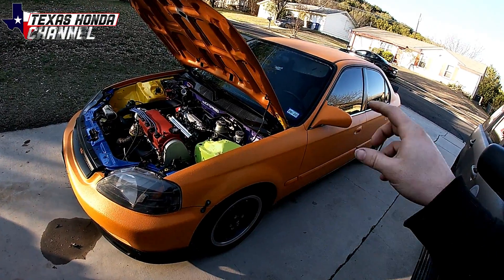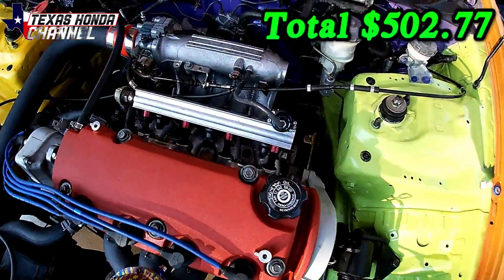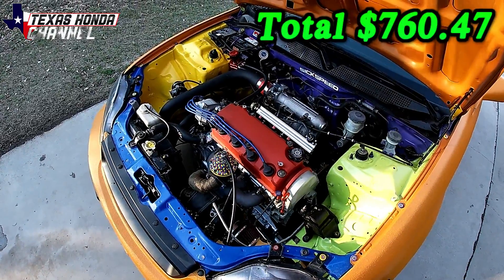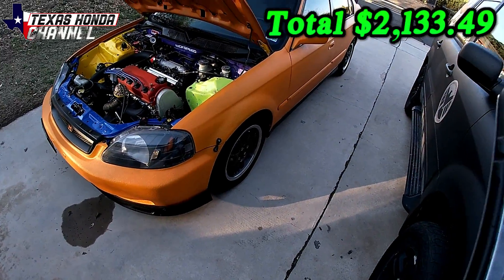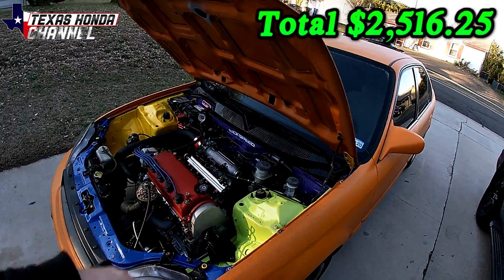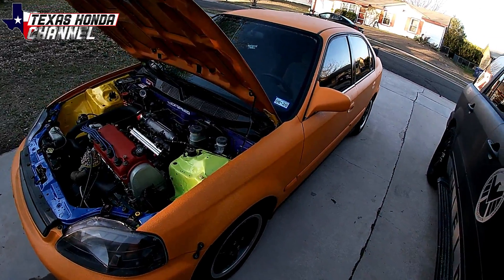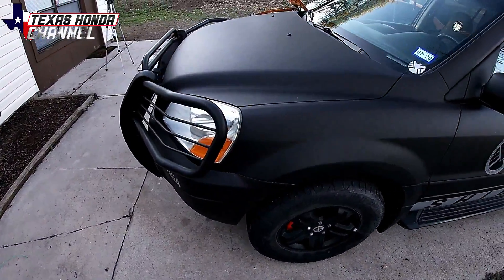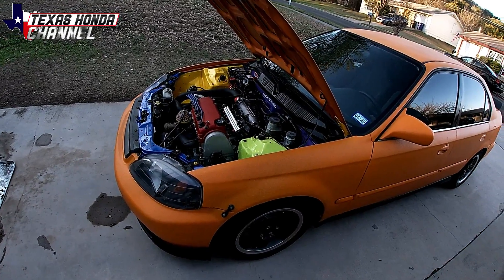Turbo d16 Build break down cost.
Today we get the total cost of my current D16y7 Vitara build including purchase price of the car and all the parts. I will try to link everything installed on the car.
 The tune wouldn't have been possible without my tuner here is a link to michael.He does remote tunes SERIOUS MESSAGES ONLY
He only tunes Hondata s300, Neptune,Demon and a few others
HE DON'T DO CHIPPED ECU WITH THE EPROM CHIPS DUE TO UNRELIABILITY.

Link to the turbo i have

Link to the wastegate

Link to the aem air fuel gauge

Link to the fuel pump

Link to the pistons

Link to the rods

Link to the fuel pressure regulator

I can't fit anymore links in the descriptions but feel free to check my other videos for more links.